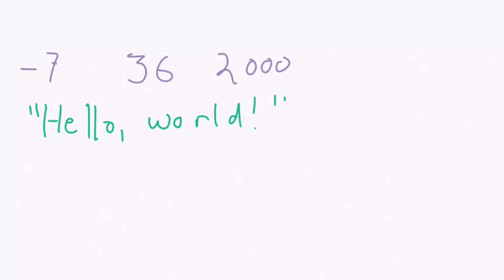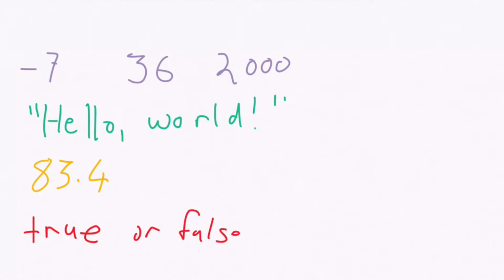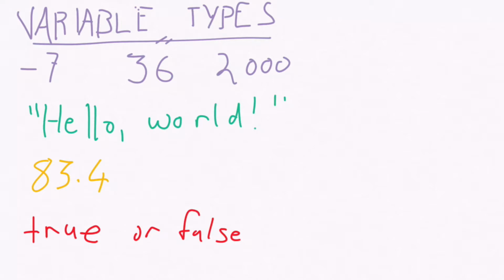Awesome Shield Learning Platform: 193939852